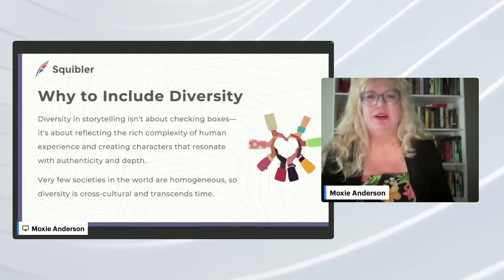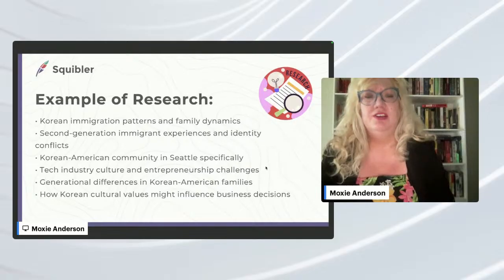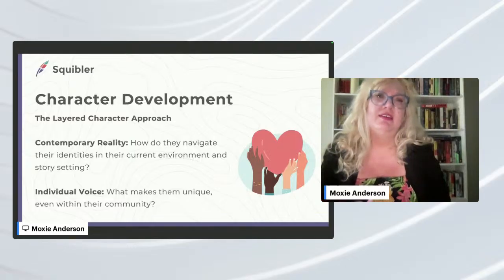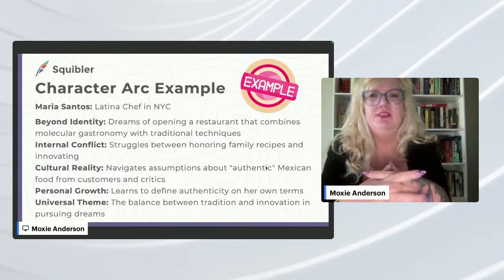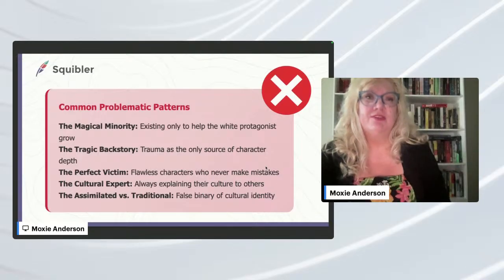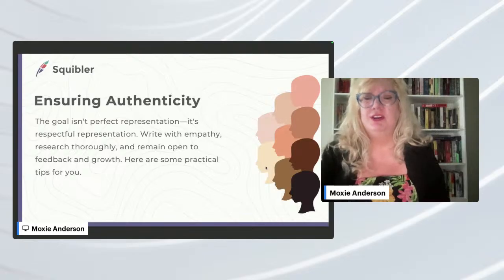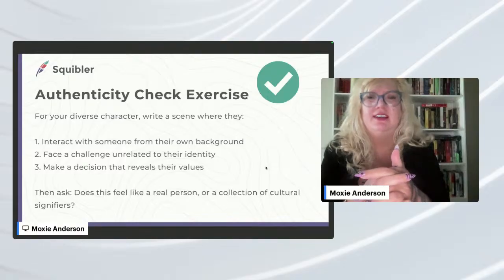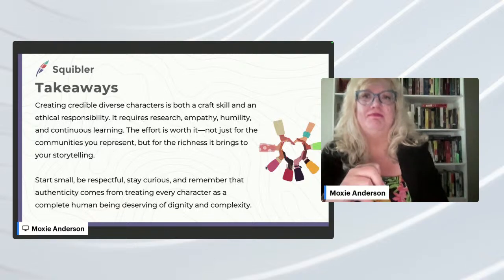Writing Diverse Characters: Authenticity and Representation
Wednesday, August 20, we have an essential workshop for you on crafting authentic, multidimensional characters from diverse backgrounds while avoiding harmful stereotypes and cultural appropriation. Learn research strategies, sensitivity considerations, and practical techniques for creating inclusive narratives that honor different perspectives and experiences. This webinar will equip writers with the tools and awareness needed to build richer, more representative stories that resonate with readers from all walks of life.